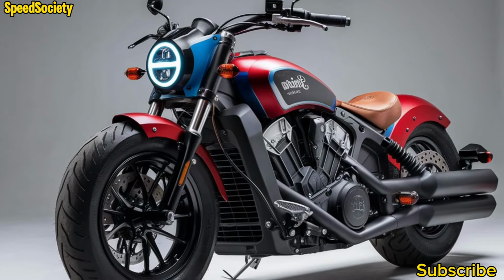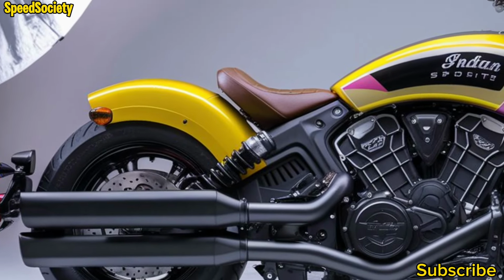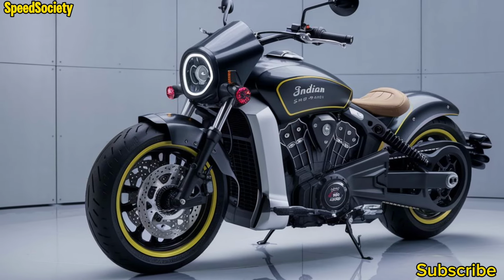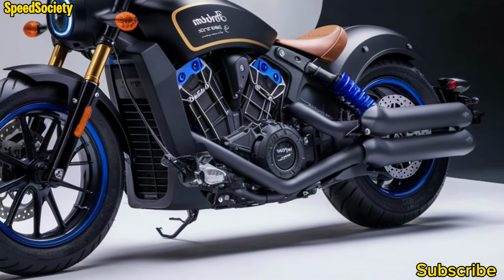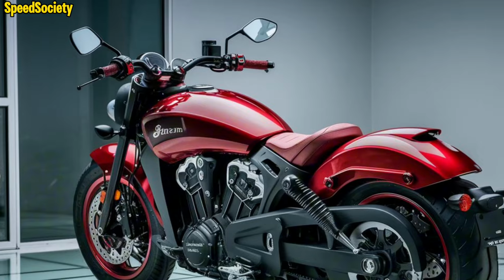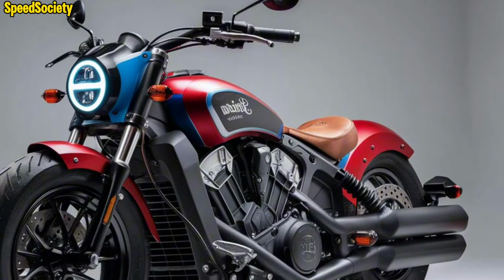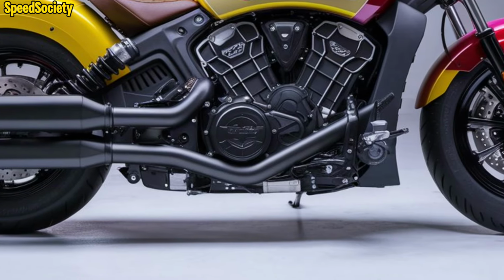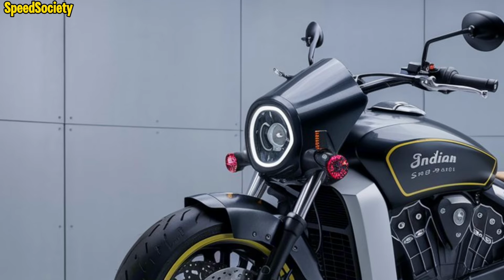Finally New 2025 Indian Scout Bobber Launched! First look & Features Revealed!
It’s HERE! The 2025 Indian Scout Bobber has officially landed – and it’s meaner, sleeker, and more powerful than ever. This modern American icon returns with bold updates in performance, tech, and style that’ll leave even Harley fans speechless.

In this video, we bring you: ✅ First Look & Cinematic Walkaround
✅ Complete Specs, Features & Torque Figures
✅ What’s New in the 2025 Model Year
✅ Rider POV & Sound Check of That Iconic Exhaust
✅ Comparison vs. Harley Nightster & Rebel 1100

💥 Don’t blink — this Bobber will steal your soul.

cover titles.

“2025 Indian Scout Bobber Unleashed – The American Muscle Bike Returns!”
“First Look: 2025 Indian Scout Bobber – Official Specs & Features Revealed!”
“Is This the Best Bobber of 2025? Indian Scout Bobber Review!”
“Scout Bobber 2025 – Indian’s Loudest Statement Yet!”
 “2025 Indian Scout Bobber – Built to Rule the Streets Again!”
 “Official: 2025 Scout Bobber from Indian Motorcycle – Walkaround + Exhaust Sound!”
“The Legend Reborn – 2025 Indian Scout Bobber FIRST RIDE!”
“New Scout Bobber 2025 vs Harley – Who Wins the Bobber War?”
“2025 Indian Scout Bobber – Raw Power Meets Timeless Design!”
“This Is NOT Your Dad’s Scout – 2025 Indian Scout Bobber Revealed!

keywords.